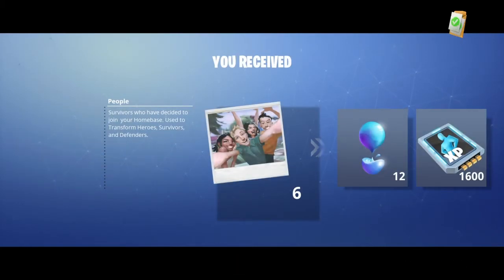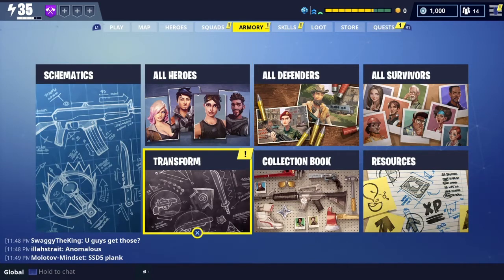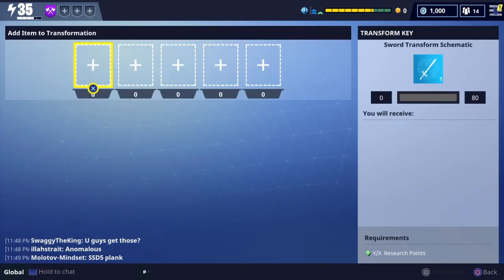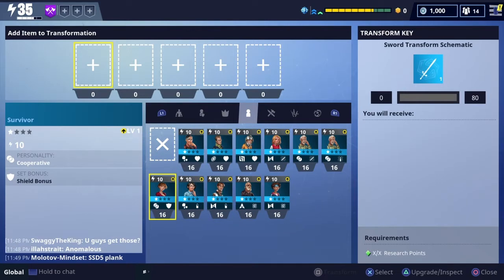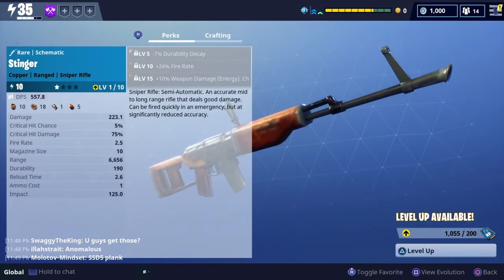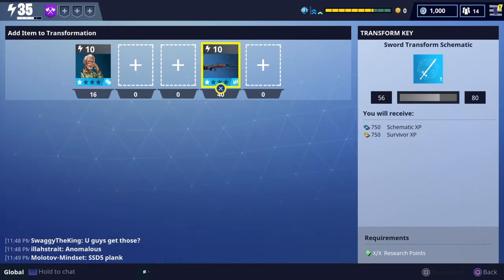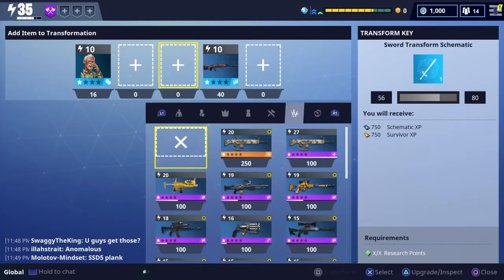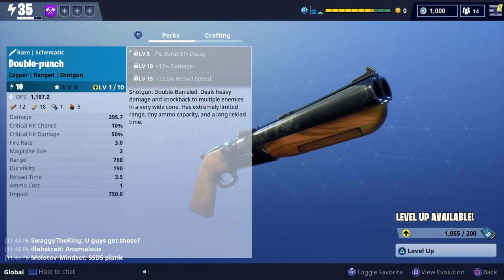Transforming Explained - Fortnite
In this video I show how to use the transform function in Fortnite.